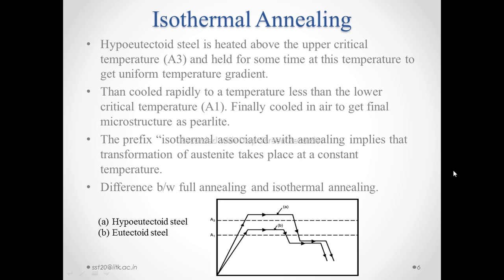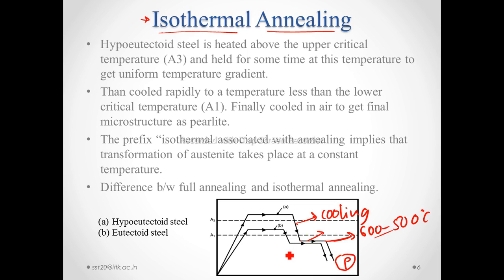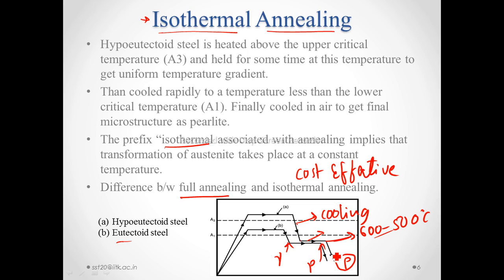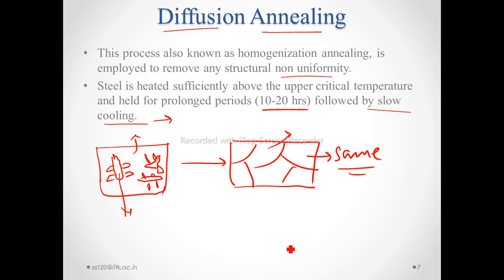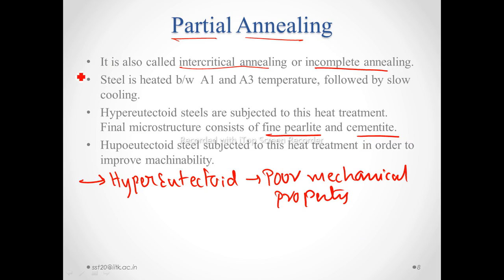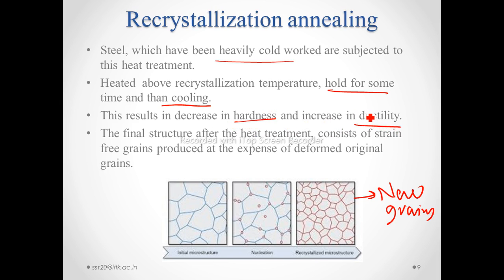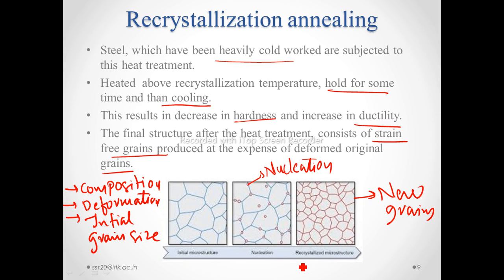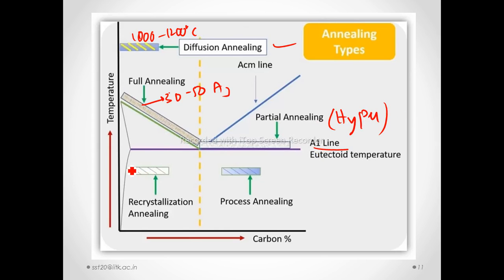Annealing Heat treatment for steel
topic covered
1. Isothermal annealing
2. Diffusional annealing
3. Partial annealing
4. Recrystallization annealing
5. Process annealing